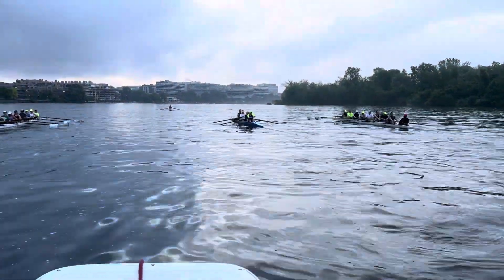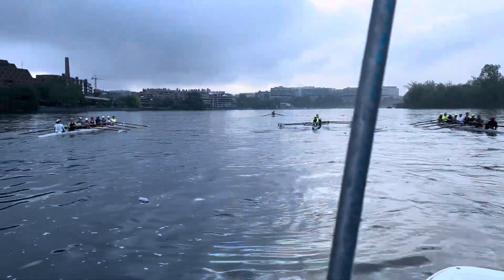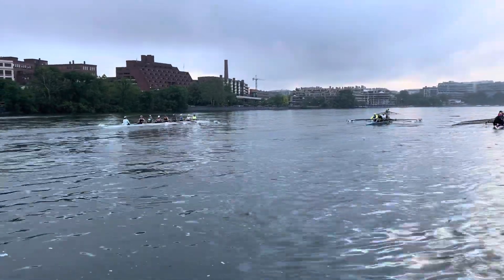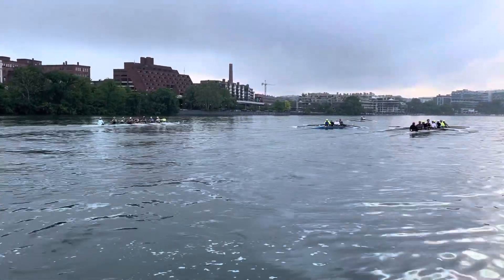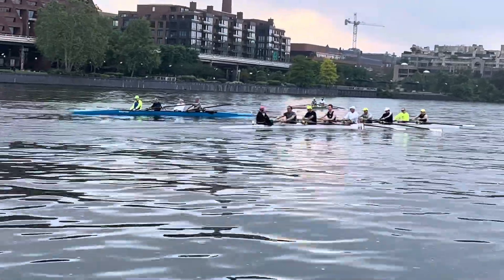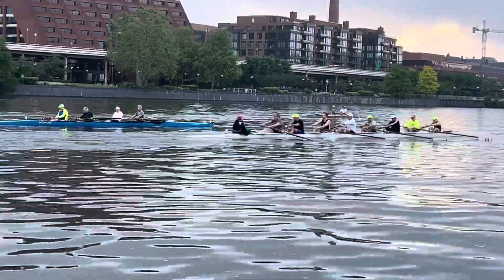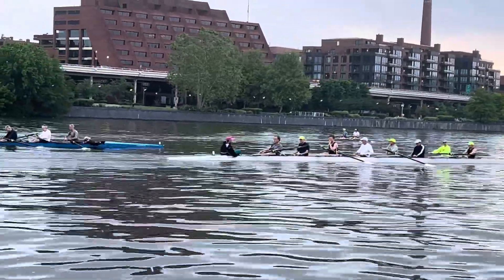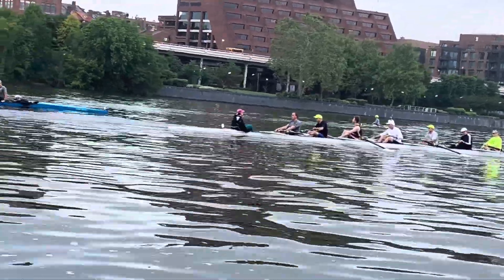5/7 keep blades buried during drive. Keep blades in long as possible